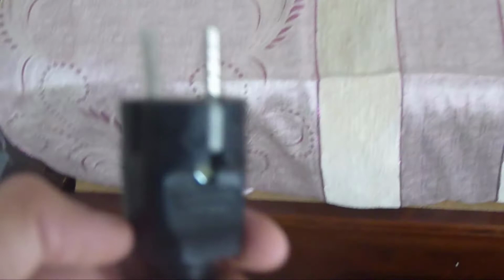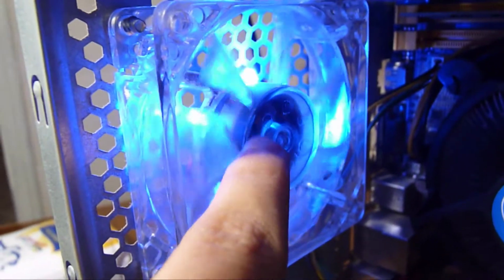COOLING FAN Installation!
I Used my Cooling Fan to show you how to install it in your PC.

This cooling fan is used to be in an Unboxing Video Called: "The 1 Dollar Computer Fan (Unboxing)" Check it out